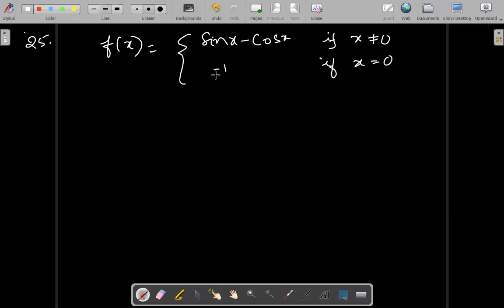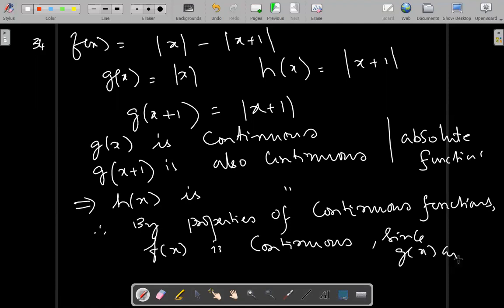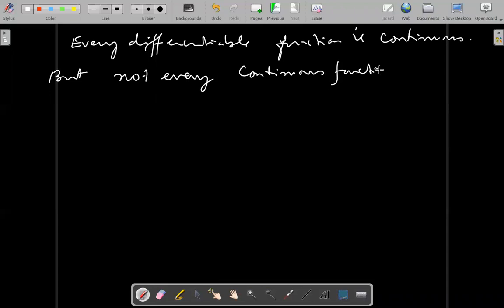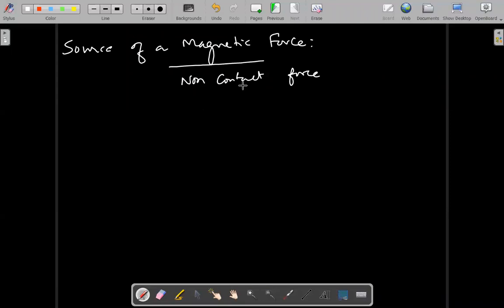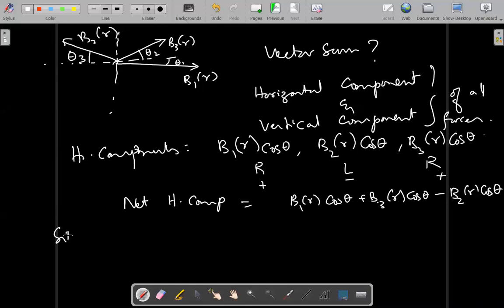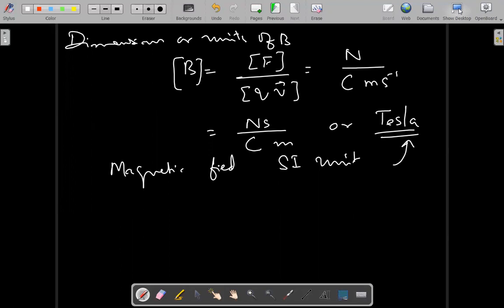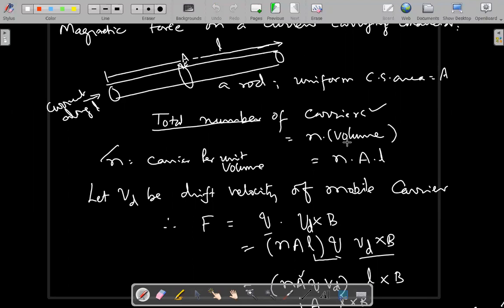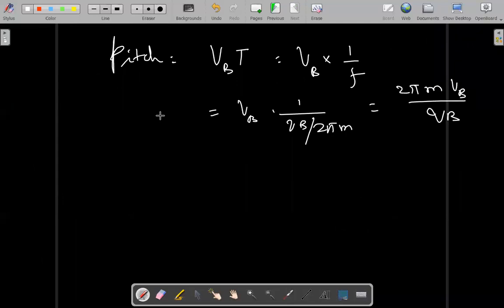moving charges Ch 4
PUC chapter 4, moving charges and magnetism